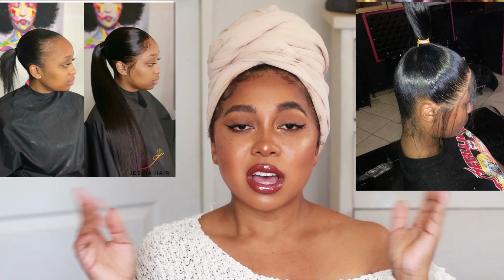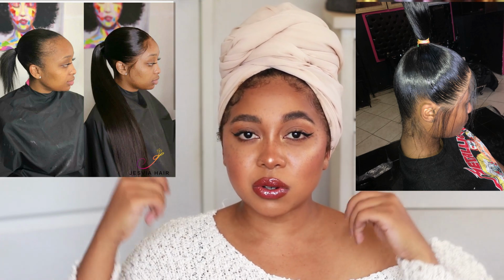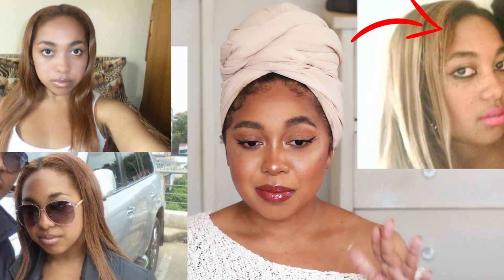THIS IS WHY YOU HAVE NO EDGES | HOW TO REGROW YOUR EDGES AND BALD SPOTS BACK FASTER & THICKER (2020)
Hey love! In this video i talk about WHY YOU HAVE NO EDGES! Lol. I give my best tips on how to grow your edges back fast. I explain in 5 quick tips how you can regrow your edges, hairline & bald spots.